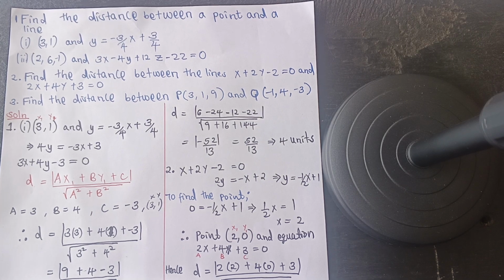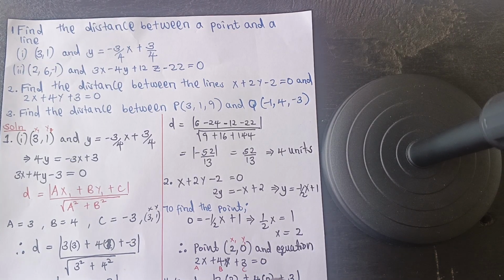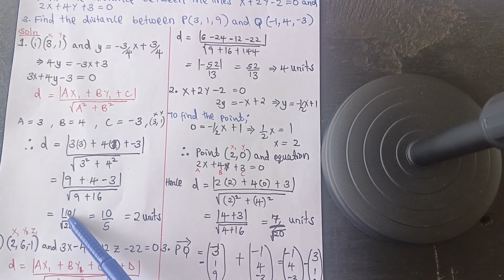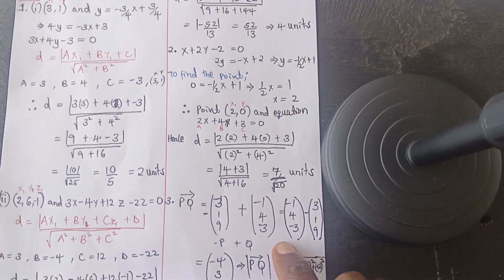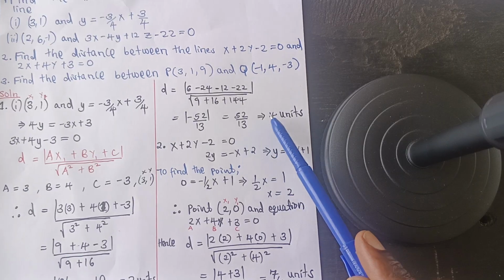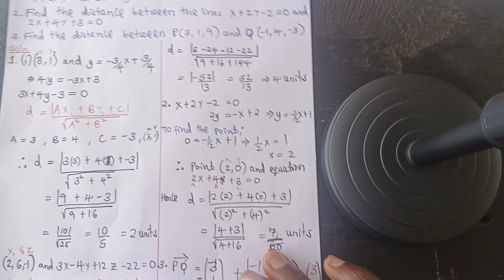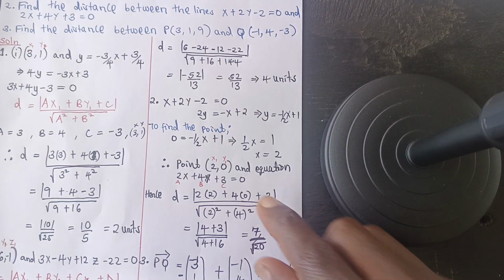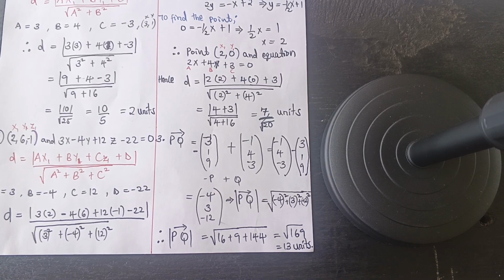How To Find Distance From Any Point To Any Line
Find distance between a point and a line
education -Abraham malez